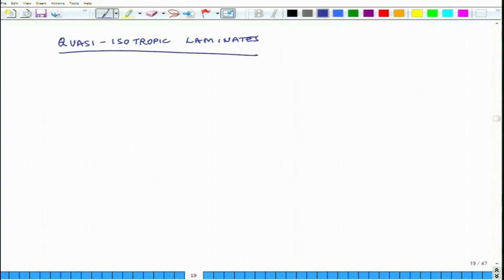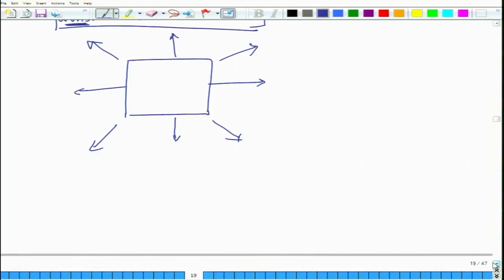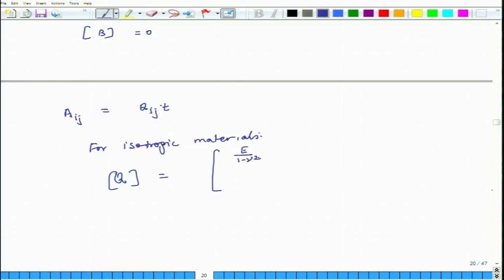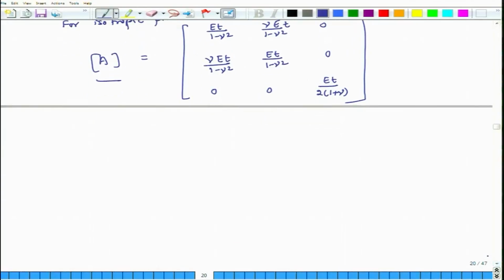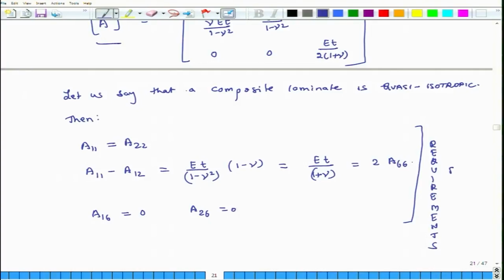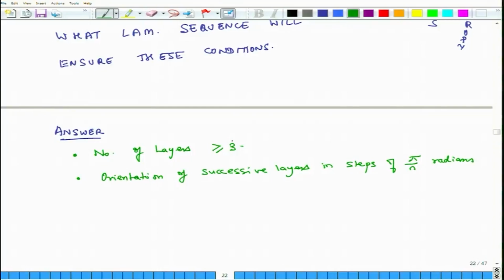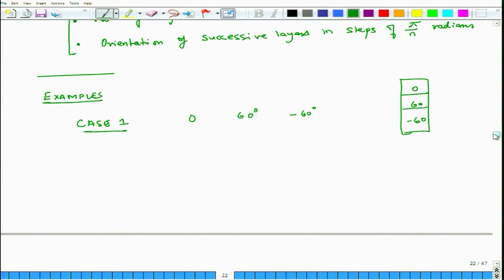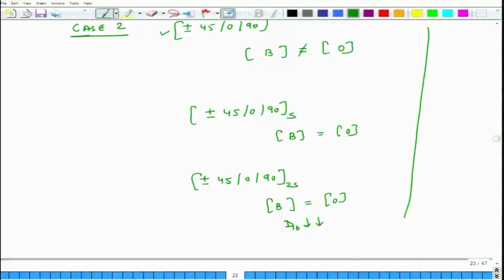Lec70: Quasi-Isotropic Laminates: Part-I